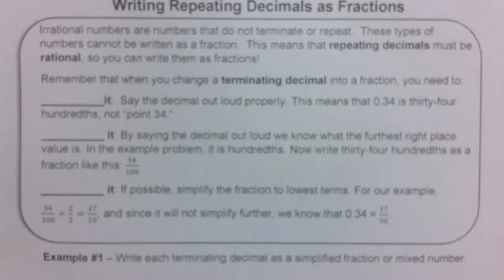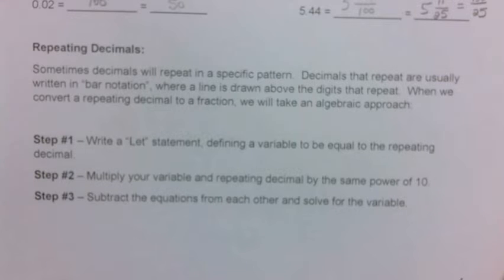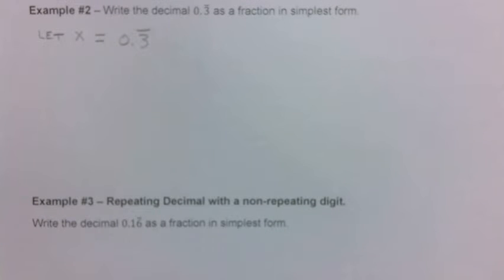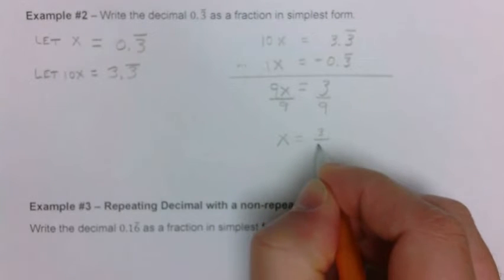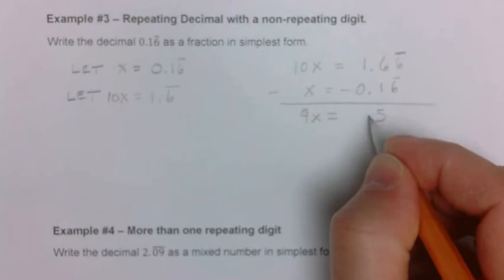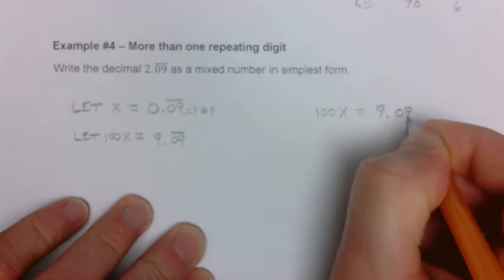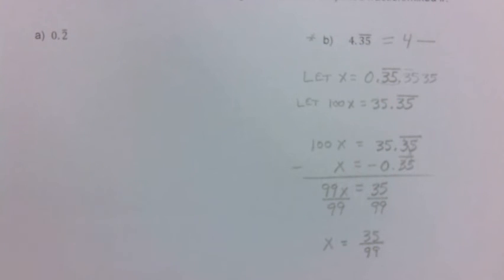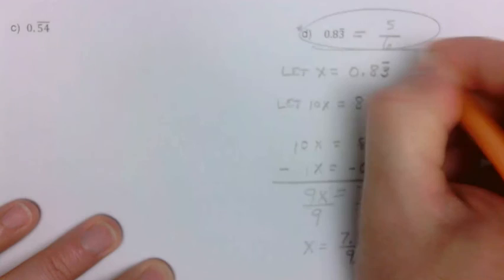Writing Repeating Decimals as Fractions